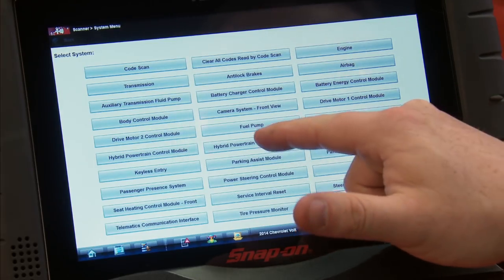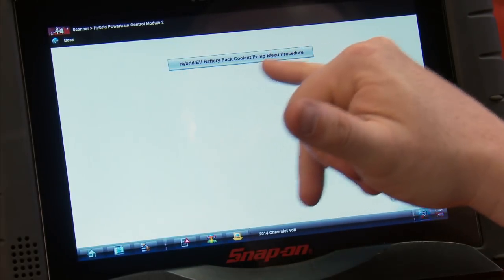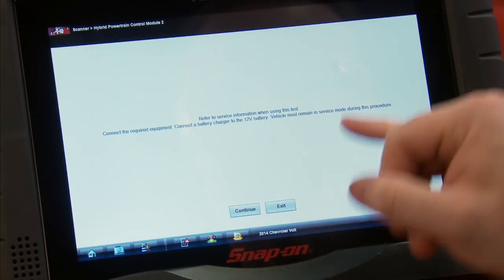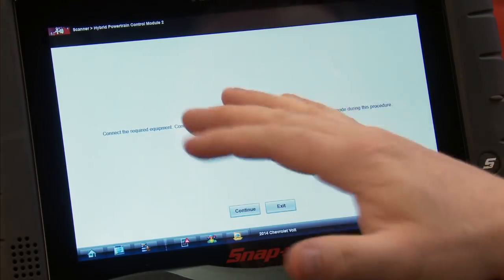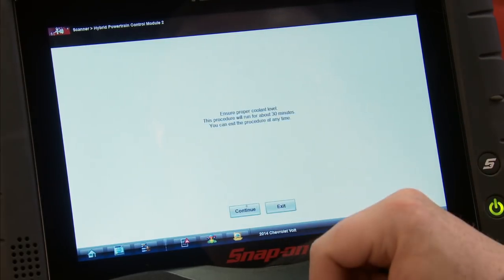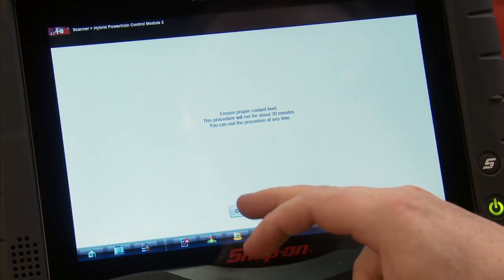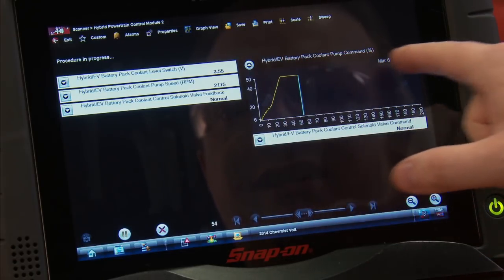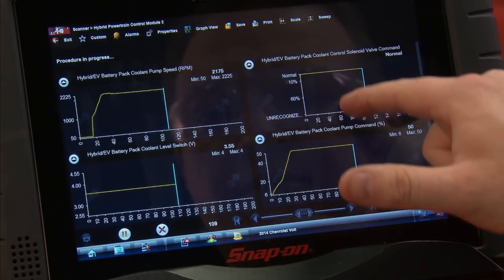Diagnostic Quick Tips - Chevrolet® Volt Coolant Pump Bleed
Many hybrid vehicles have a separate electric coolant pump that needs to be turned on to help bleed the cooling system. In this Diagnostic Quick Tip, National Field Trainer Jason Gabrenas shows you how to perform a coolant system bleed on a Chevy Volt.